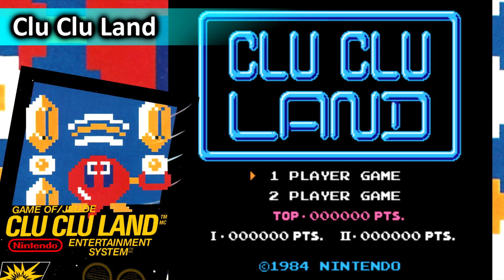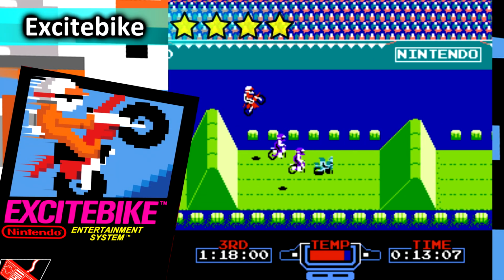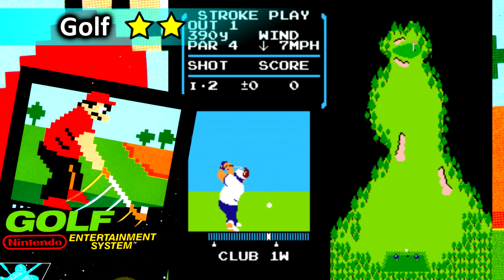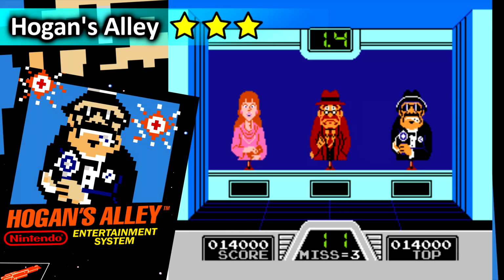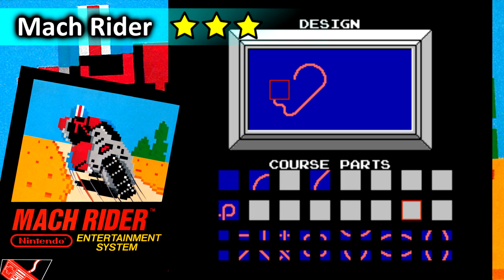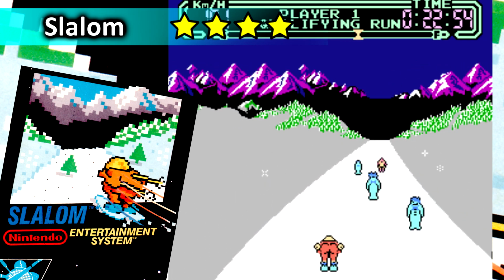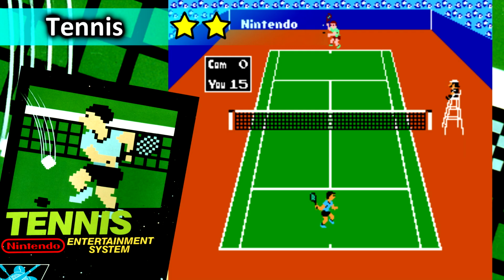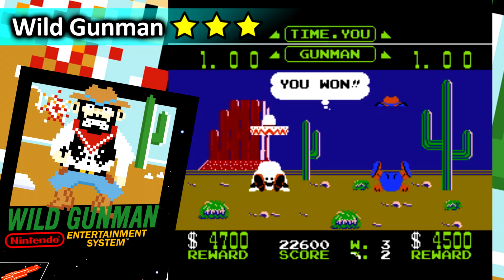30 NES Black Box Games Ranked Best & Worst Nintendo Entertainment System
Which of the 30 NES BLACK BOX games are still worth checking out today?  Glad you asked.